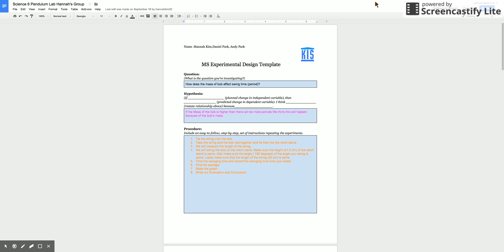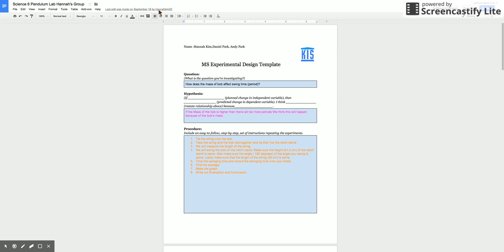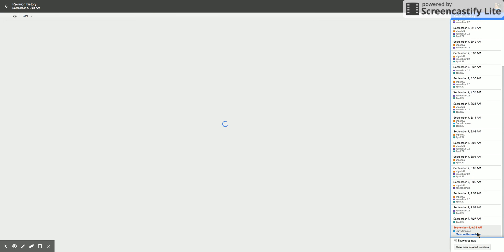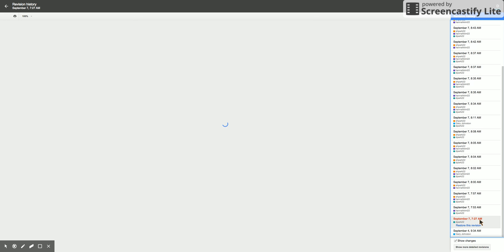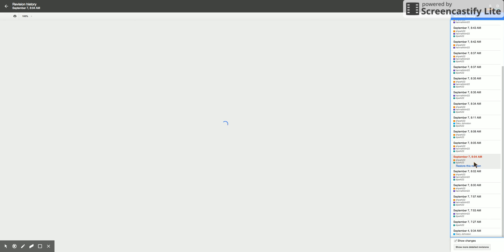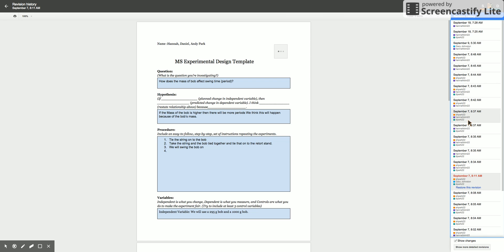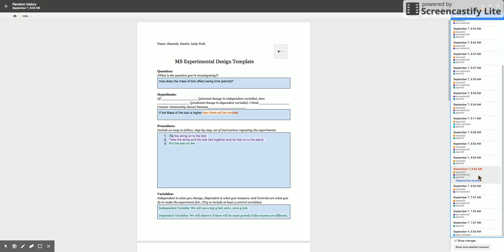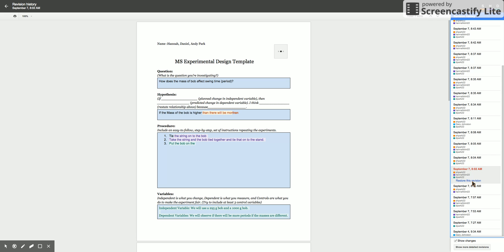Restoring Revision History in Google Docs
Quick way of reinstalling a previous version of Google docs to ensure that all students work together collaboratively and equitably.